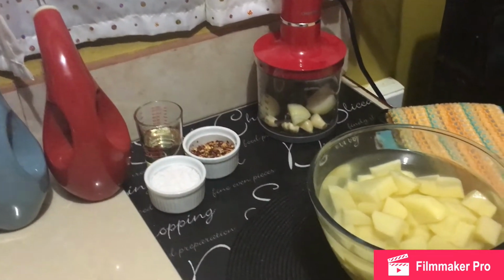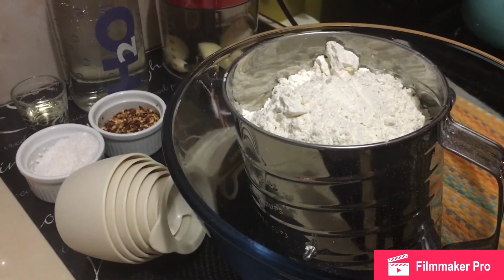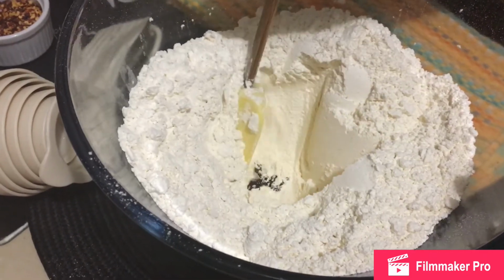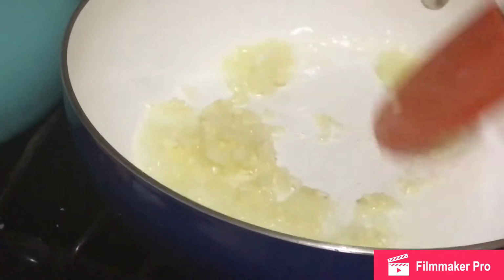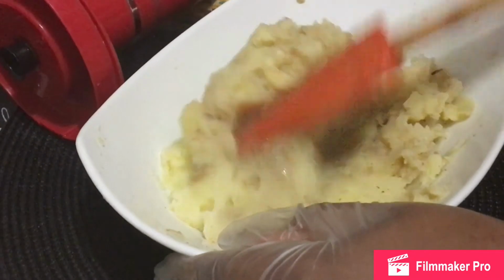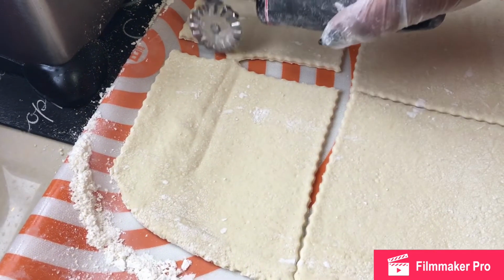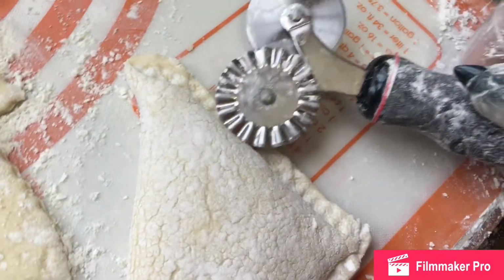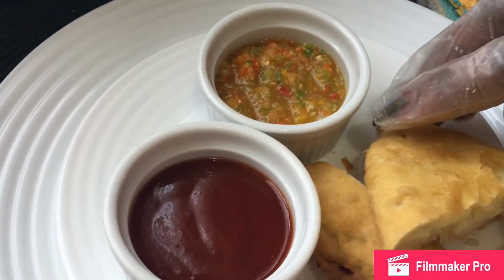Potato Samosa By Chamion 🇹🇹